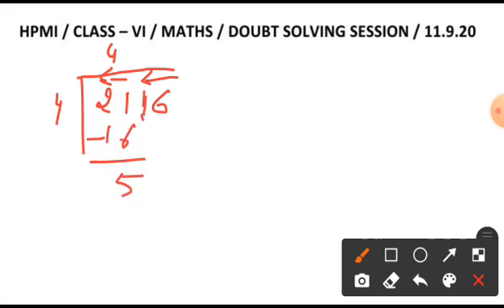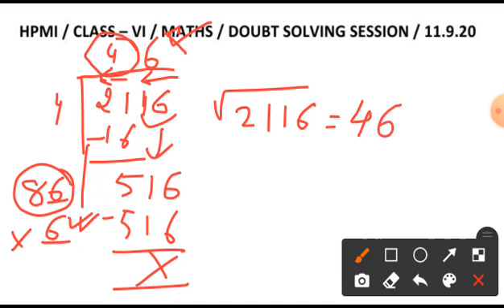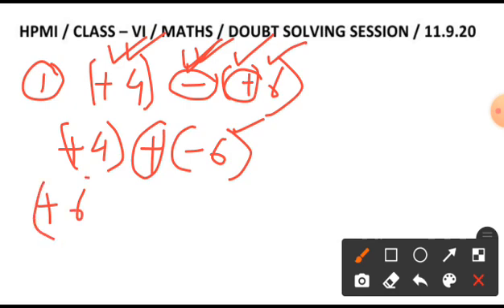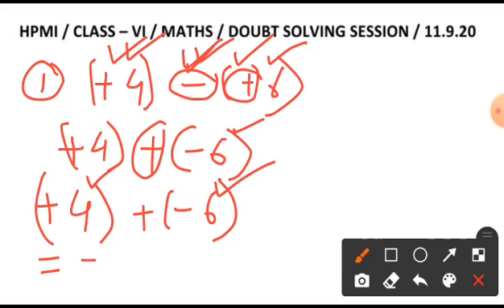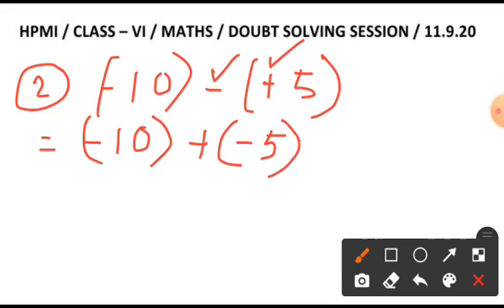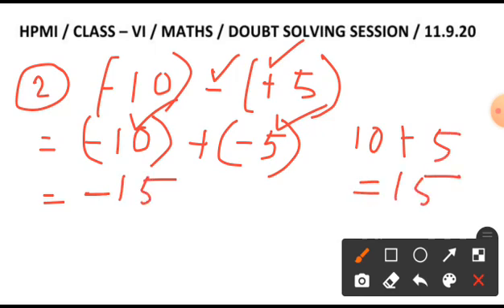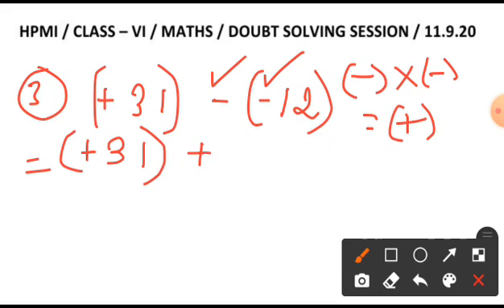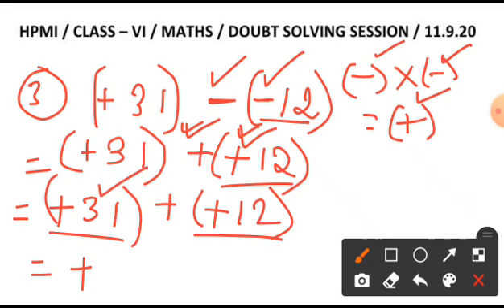11 September 2020